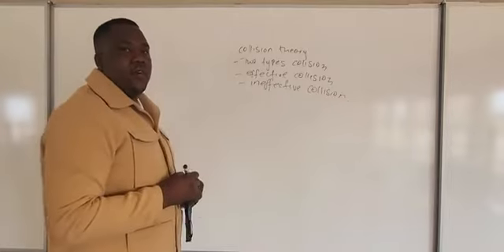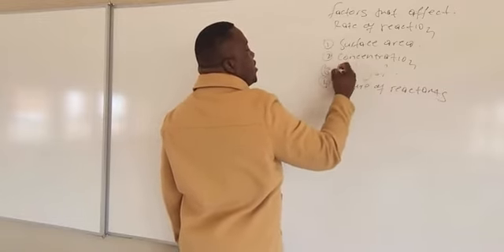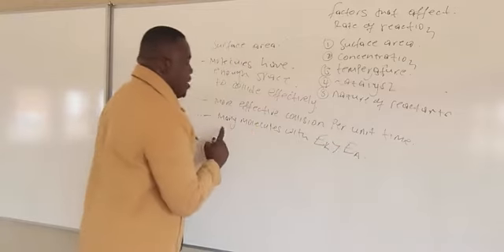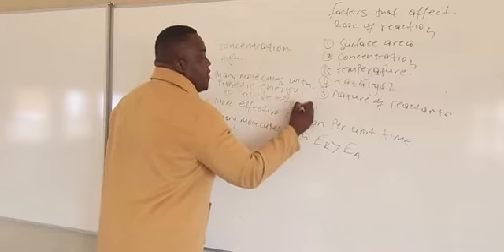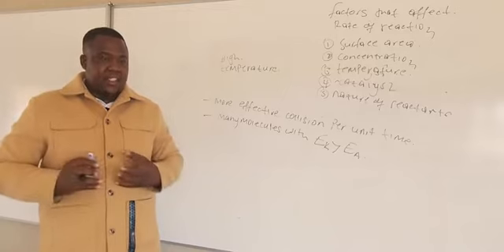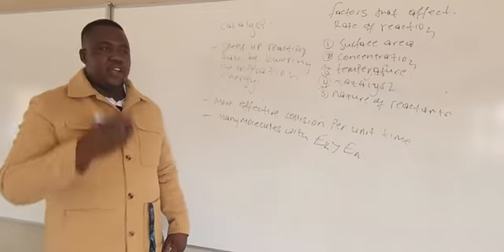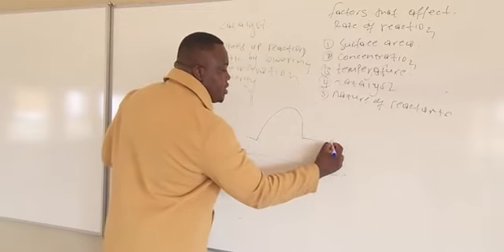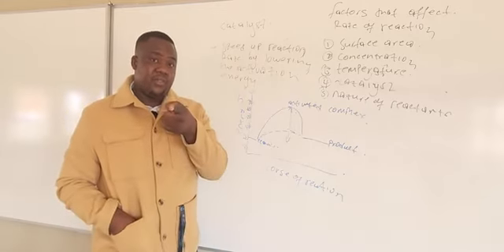grade 12 rate of reaction,factors affecting rates of reaction with mr bila v malamulele high